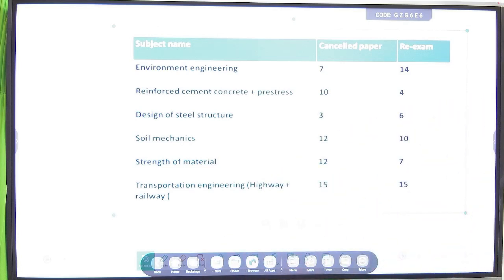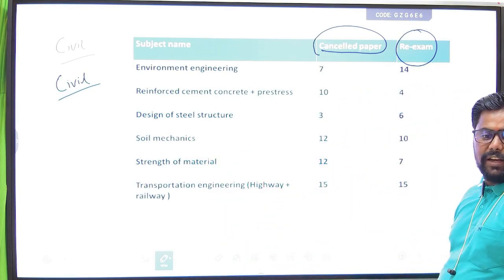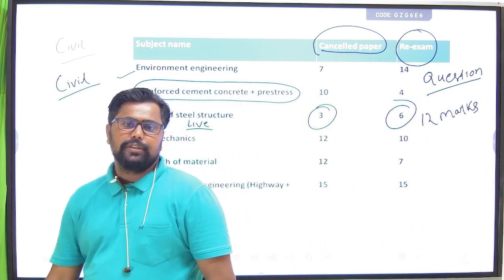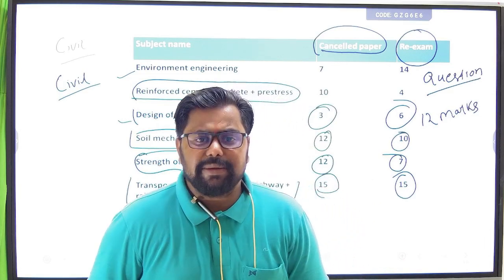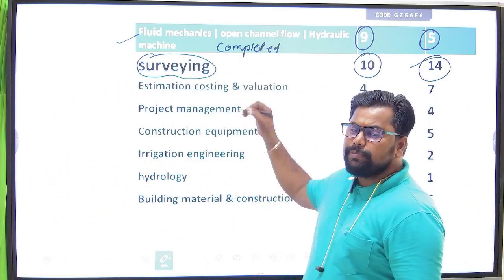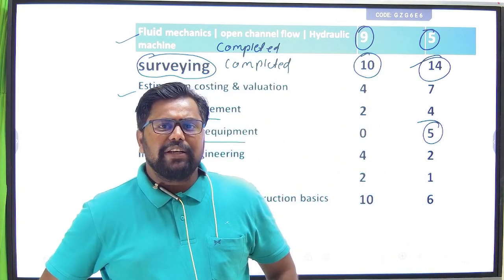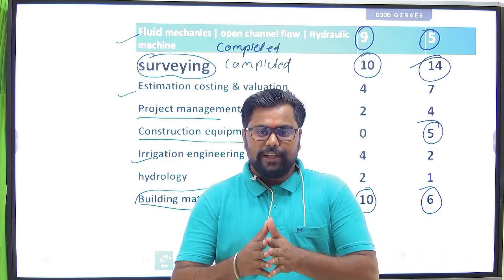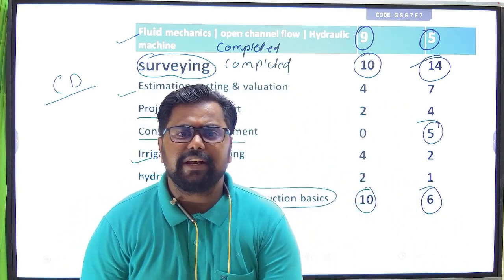Subject wise Weightage of CIVIL ENGINEERING PAPER IN OSSC JE EXAMS | OSSC JE EXAM ANALYSIS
Hurry up | offer ending soon
 OSSCJE exam 2023
 Class LINK 🔗 🖇️
 What you get
 1. Complete technical classes
 2. Complete non-technical classes
 3. PDF of classes
 4. Test series for technical
 5. Doubt solving & moral support
 WELCOME TO CONCEPT DECODER TECHNICAL YOUTUBE CHANNEL
Learn complete civil engineering for free  by piyush parashar sir (MTECH+ 6 YR TEACHING EXPERIANCE )
THIS CHANNEL IS DEDICATED TO ALL THOSE STUDENTS OF INDIA WHO CANNOT AFFORD SO CALLED ADVERTISED PREMIUM CONTENT .
PADHAI KAR LIJYE DOST AAPKA EXAM CLEAR HO JAYEGA
THANKYOU
DOWNLOAD CONCEPT DECODER ANDROID AAP FOR TEST SERIES OF CIVIL ENGINEERING .
SUBJECT THAT YOU WILL GET ON THIS CHANNEL IS
1. STRENGTH OF MATERIAL
2. REINFORCED CEMENT CONCRETE
3. DESIGN OF STEEL STRUCTURE
4. FLUID MECHANICS
5. SURVEYING
6. BUILDING MATERIALS
7. ENGINEERING HYDROLOGY
8. ENVIRONMENT ENGINEERING
9. IRRIGATION ENGINEERING
10. ESTIMATION & COSTING
11. BUILDING CONSTRUCTION
12. PRESTRESSED CONCRETE
13. OPEN CHANNEL FLOW
14. HYDRAULIC MACHINE
15. SSC JE & RAILWAY SCIENCE CLASSES
16. SSC JE & RAILWAY EXAM REASONING CLASSES
17 . SSC JE & RAILWAY EXAM MATH CLASSES
WE NEED YOUR SUPPORT DEAR STUDENTS .
THANKYOU
PIYUSH PARASHAR